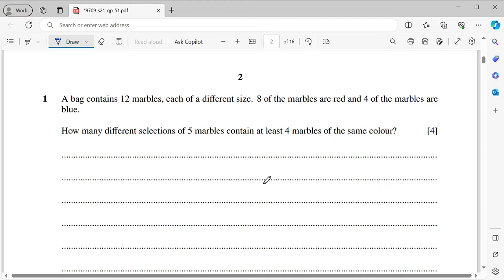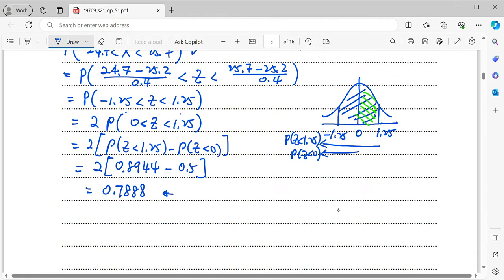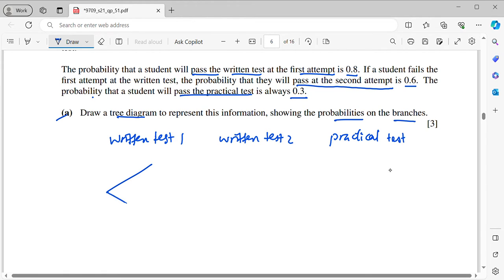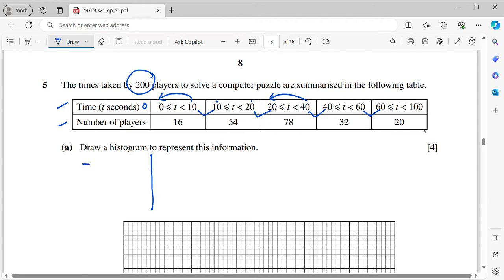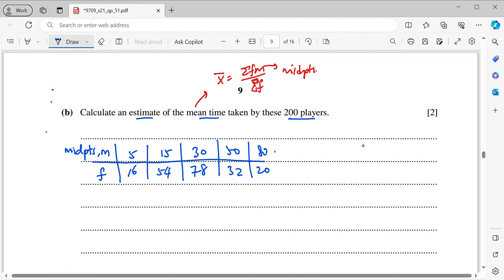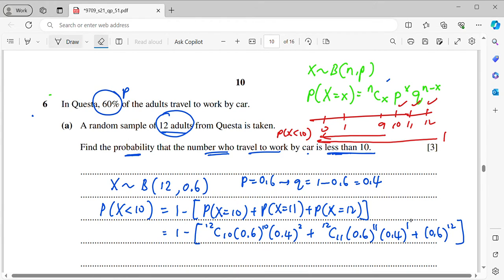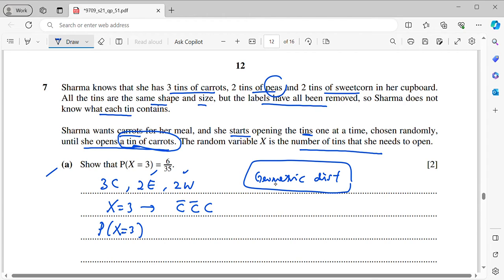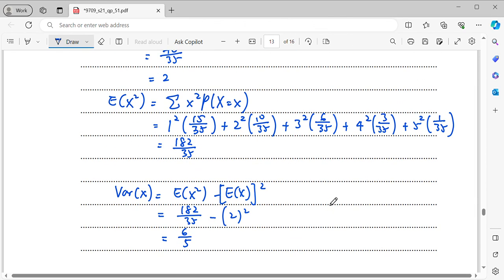Solved CAIE A Level Math Paper 51 May/June 2021(9709/51/M/J/2021)